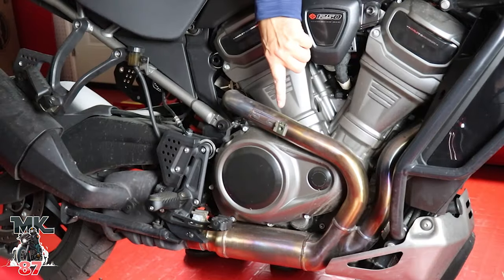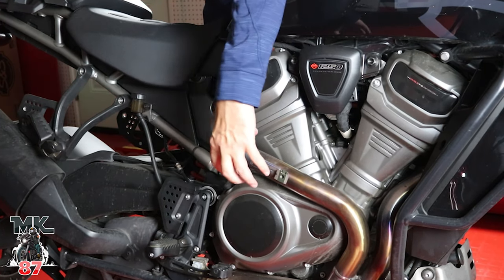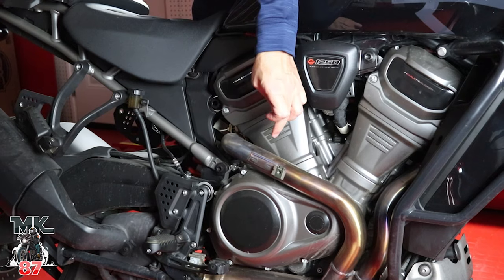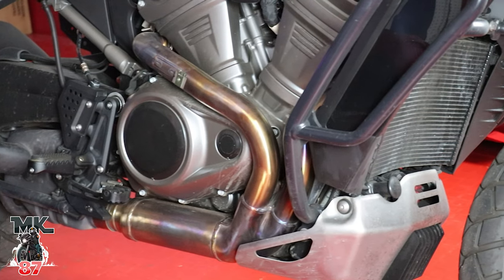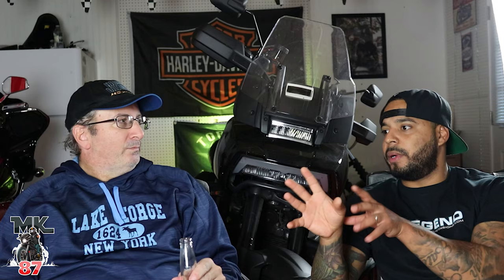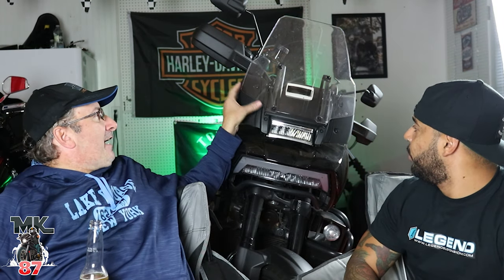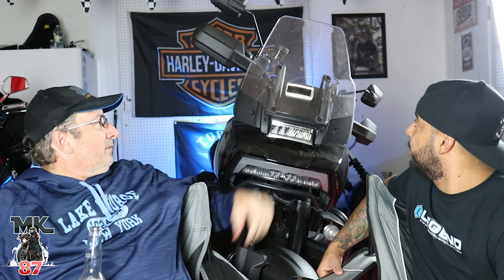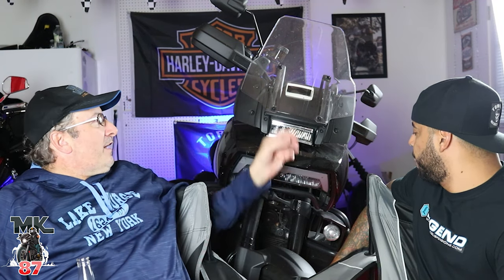Issues with the Harley-Davidson Pan America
All the issues customers have been having with the new Panamerica

squid mic